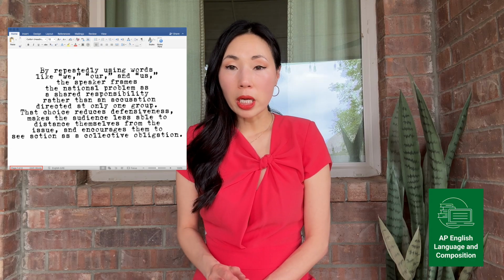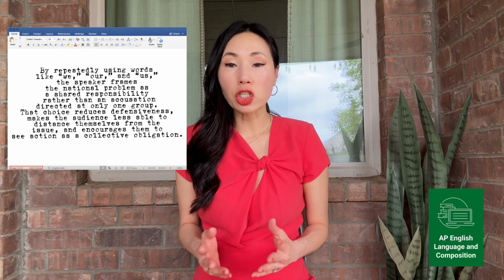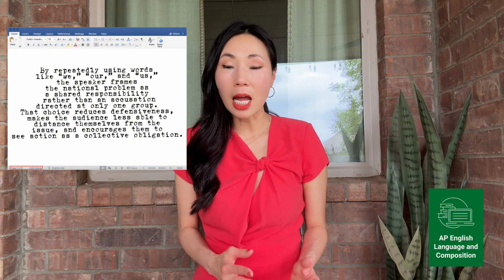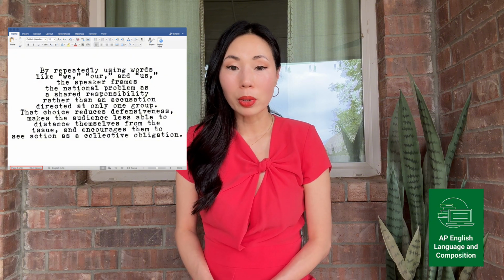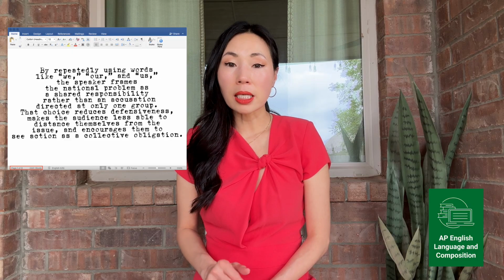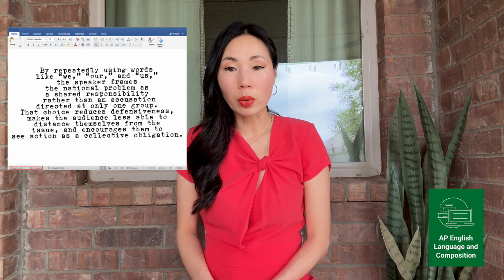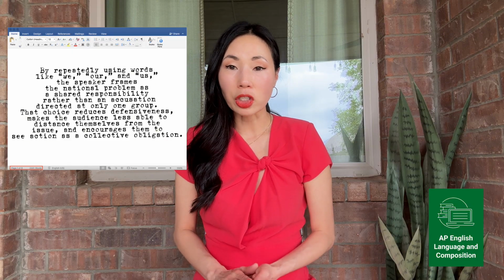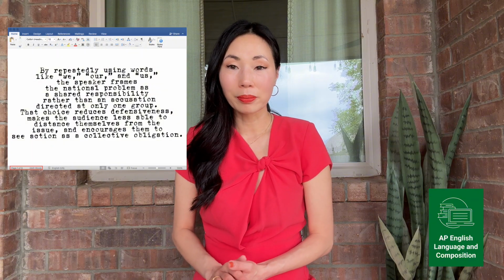Why AP Lang Essays Lose Points Even When Nothing Looks Wrong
AP Lang essays are known to lose points even when nothing looks obviously wrong. As an English professor and AP Reader, I see the same issue every year: although a student understands the passage, their evidence is solid, and they've identified the rhetorical move is real, their explanation often stops right before it gets specific enough to earn the stronger score.

In this video, I’m showing where that usually happens, why it affects both essays and multiple choice, how students can start recognizing it before exam day, and what you can realistically do to address this common problem.

Prepare smarter for UWorld AP Lang with UWorld. They provide detailed answer explanations that go beyond the correct answer, performance analytics that reveal patterns in your thinking, and study tools built around the reasoning the exam actually rewards.